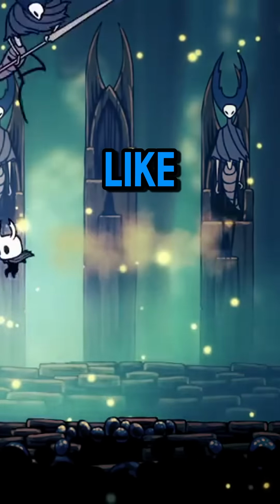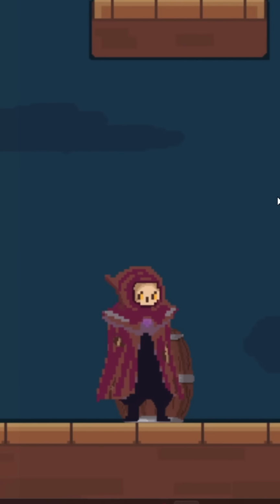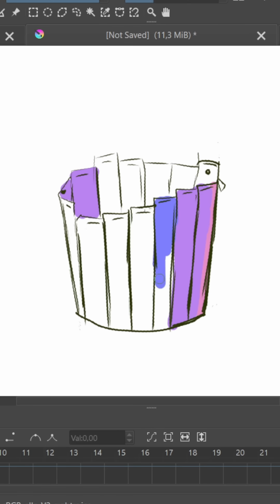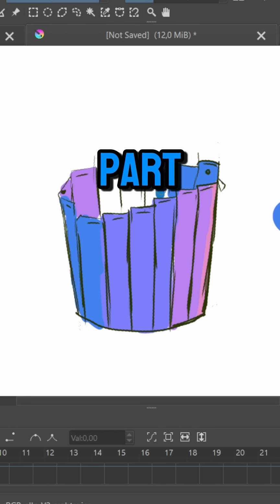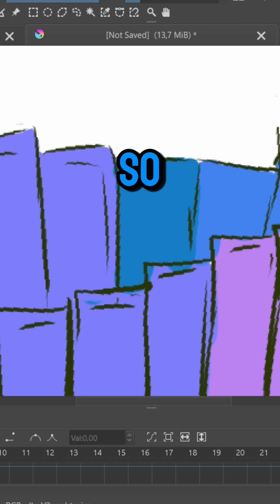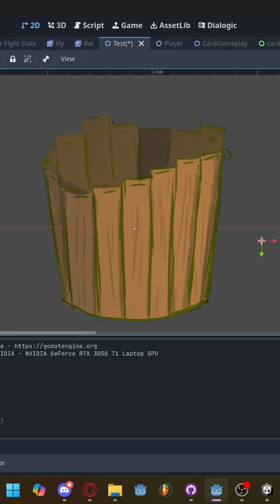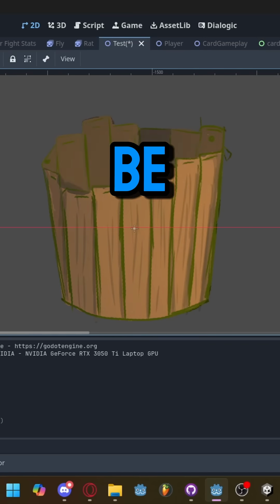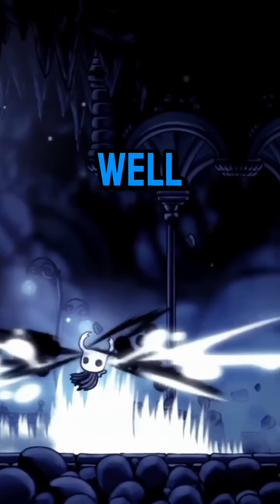Layers, Light and Logic: What Is Game Art Really?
Game art isn't just about making things look good, it's about making them work. From layered illusions to lighting logic, here's why game art is its own kind of magic.